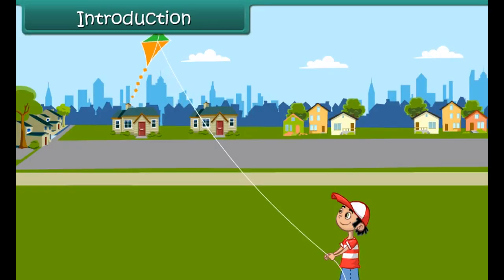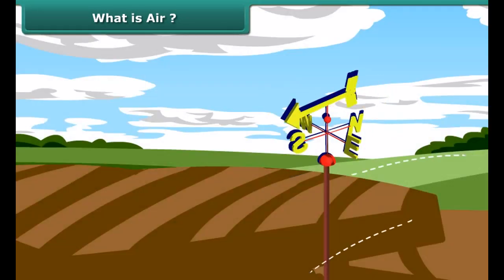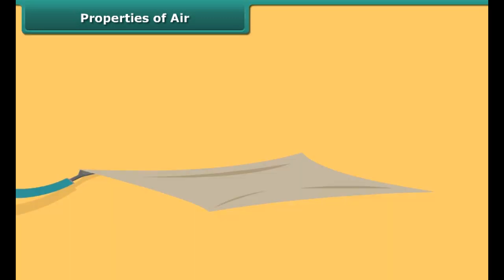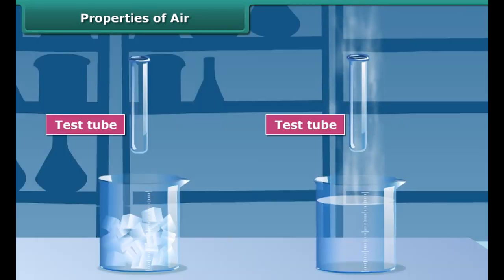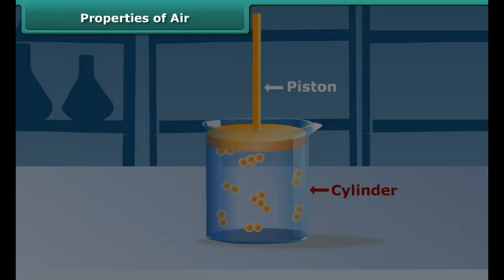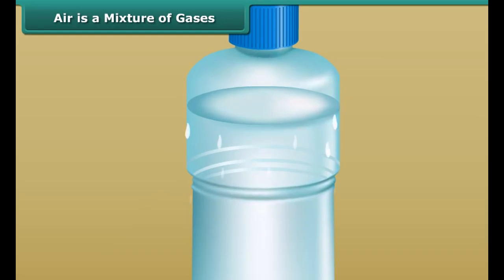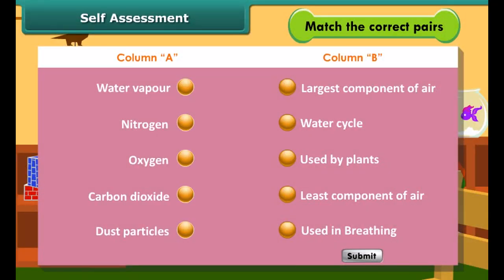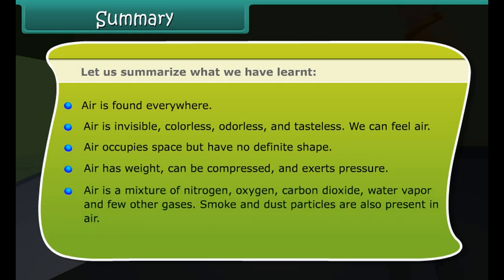Class 6 Science - Air Around Us | CBSE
In this video you will learn about Air. Air is present all around us.Air is a mixture of gases, water vapour and dust particles.